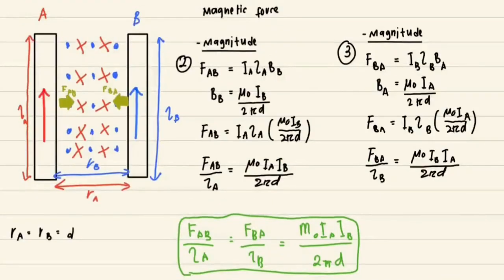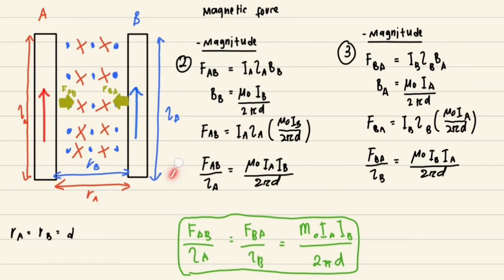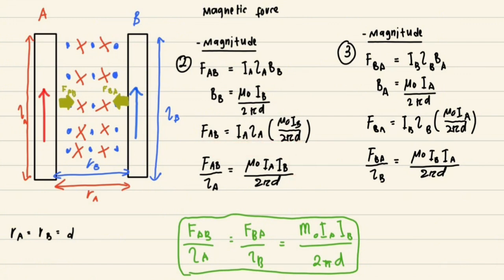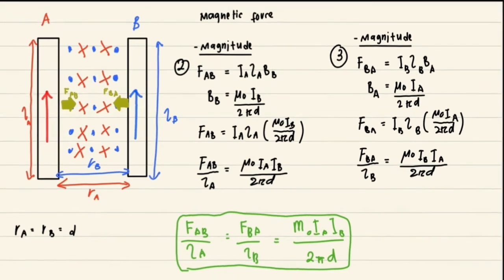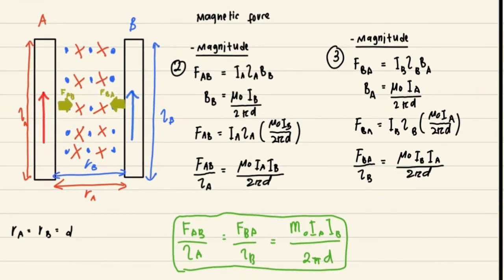[H42] Magnetic force between two parallel current carrying conductors [Chap 4: Magnetism]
Presented by H42, credits to
1. Khairul
2. Irfan
3. Ray
4. Syahrie
5. Quddus